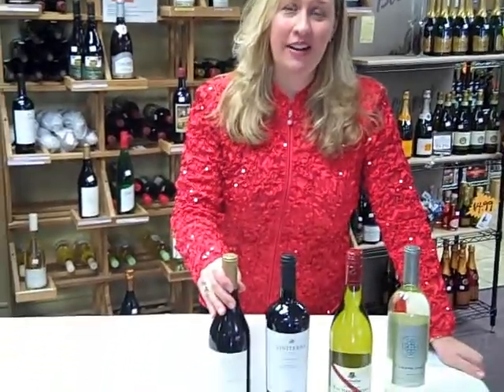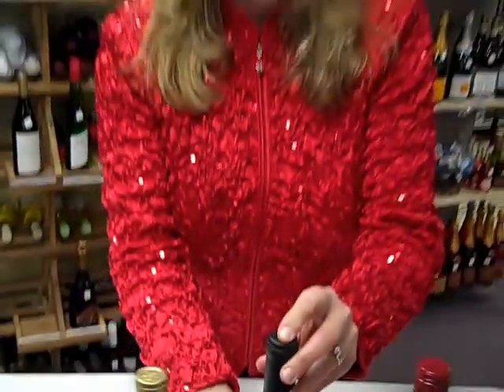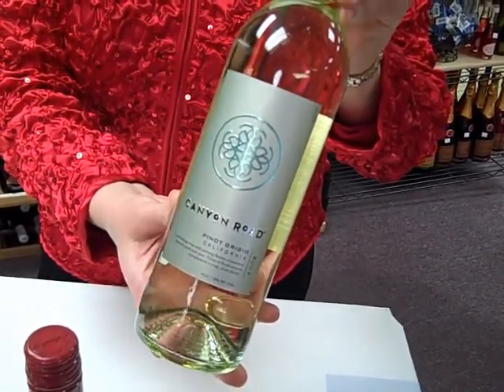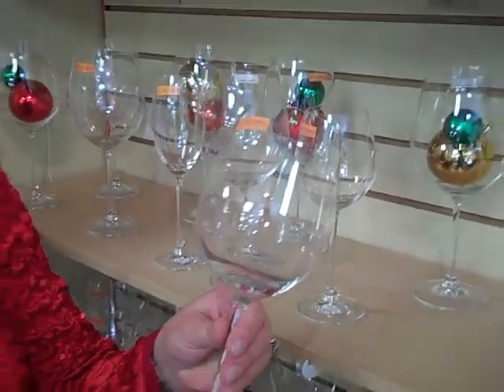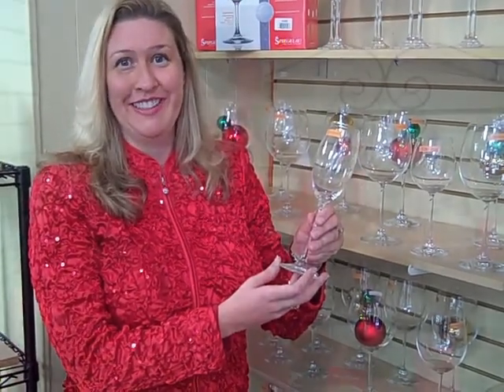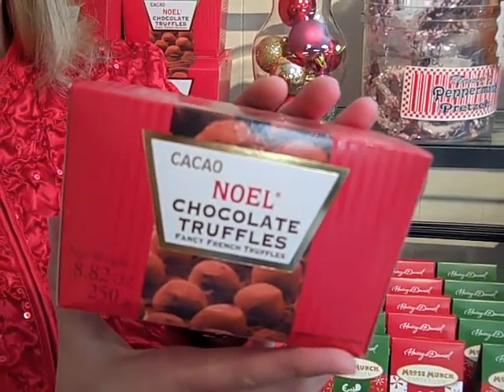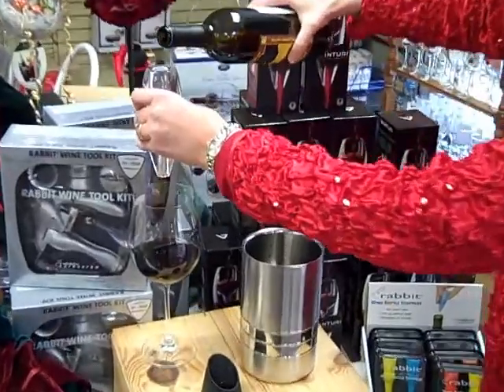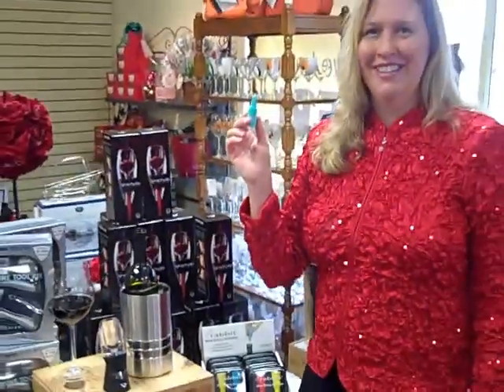A Few of My Favorite Things, Holiday 2009, Wine Gourmet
Ever wonder what the owner of a wine shop drinks during the Holidays?  What wine gadgets do they actually use?  or what type of wine glasses could I find in their home?  Kimberly Eakin, owner of Wine Gourmet, shares with her audience her wines, wine glasses, fine chocolate and wine gifts of choice.